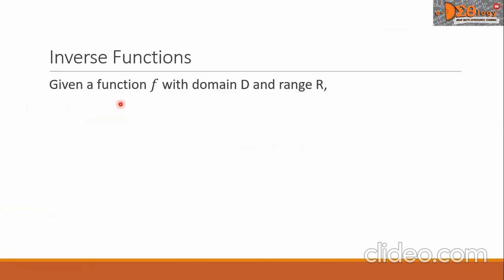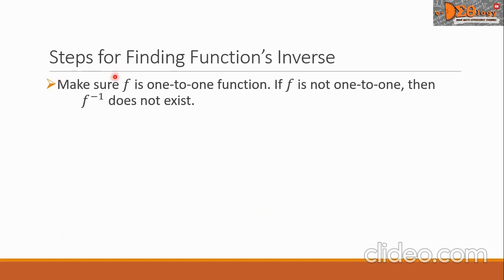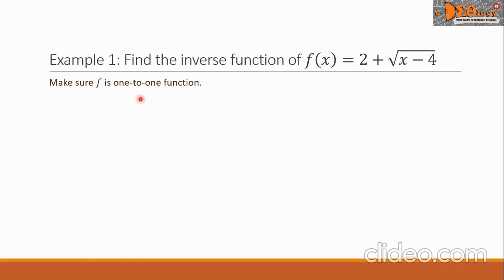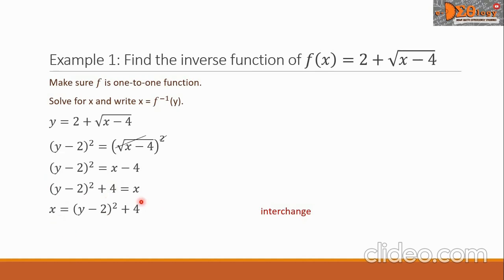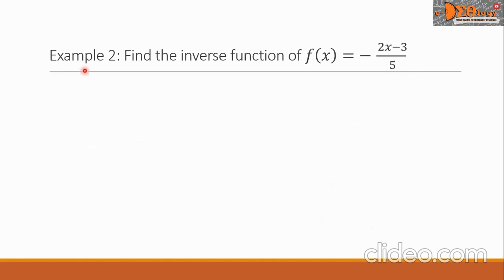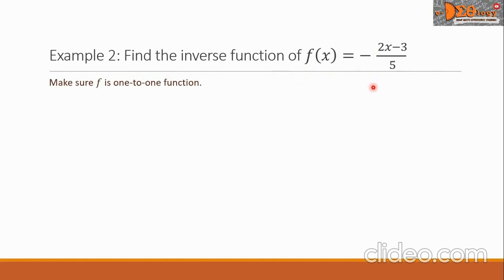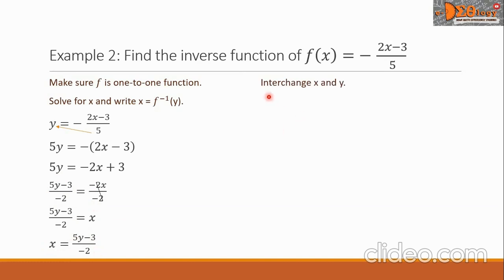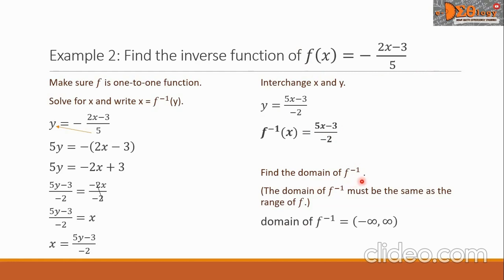Chapter (-.-) Inverse Function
See playlist for Math videos:
-Basic Math
-Pure Math
-Applied Math
-Calculus I
-Calculus II
-Probability and Statistics for IT
-Algebra
-Trigonometry
-Analytic Geometry
-Differential Calculus
-Integral Calculus
-Probability and Statistics
-Elementary Mathematics